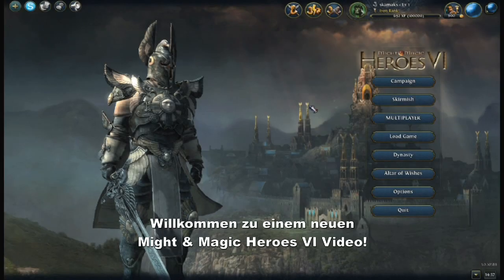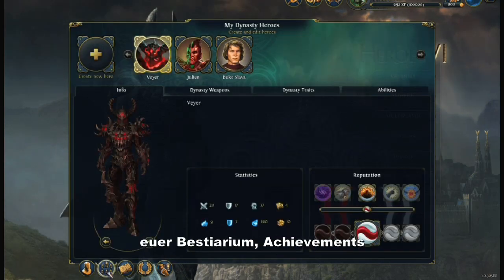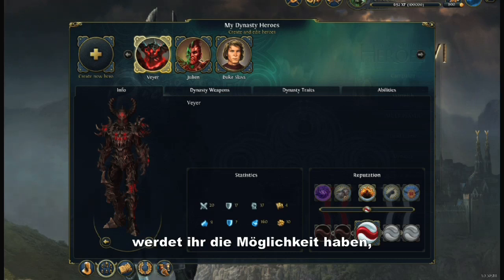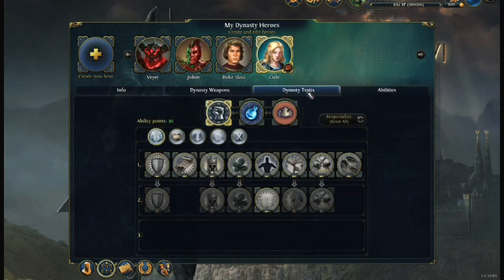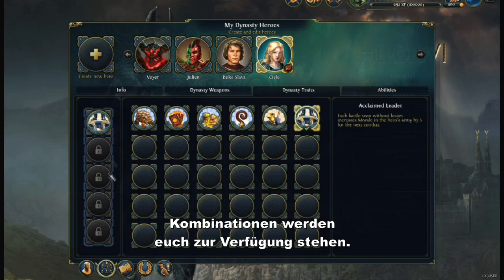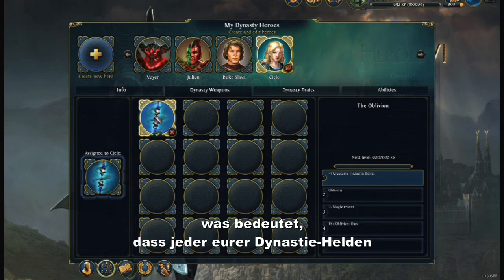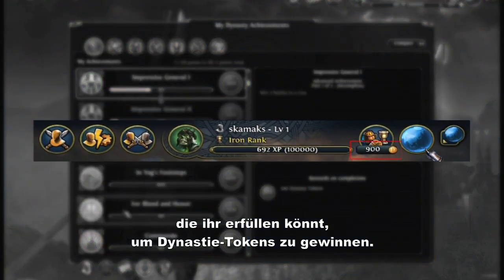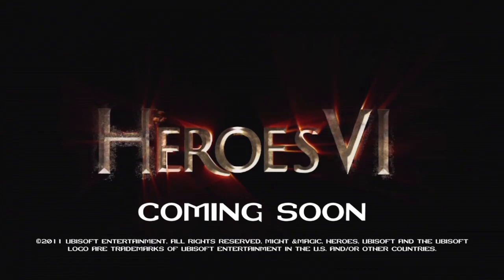Might&Magic Heroes VI - Conflux Part 2 - The Dynasty [DE]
Discover the Might&Magic Heroes VI Conflux video part 2 ! With the online dynasty system offered by Conflux, you will be able to build your own Dynasty and lead your heroes through many dangers.